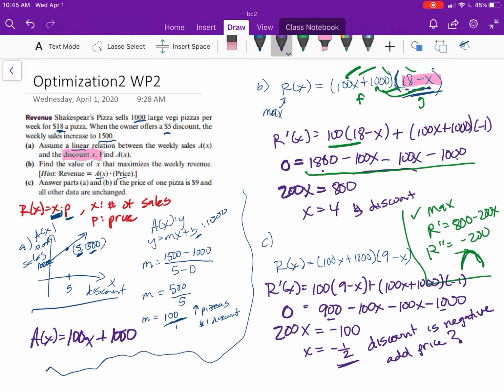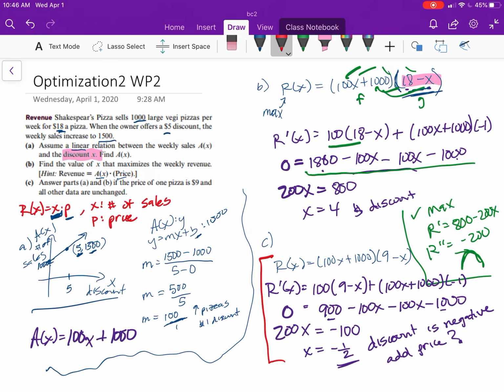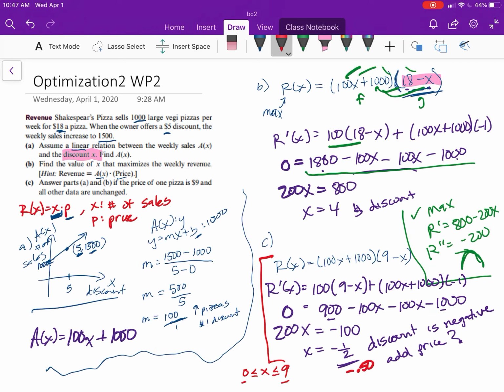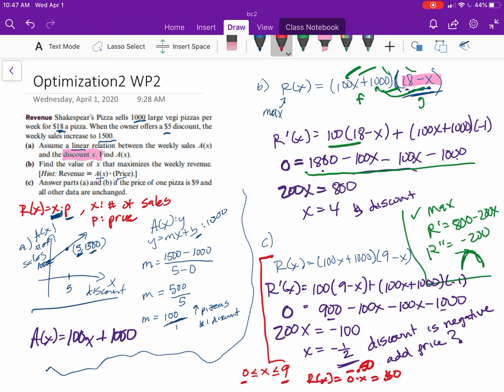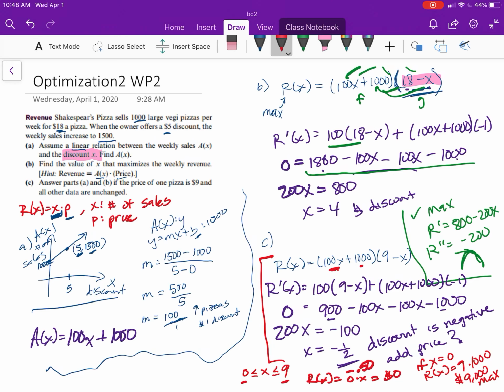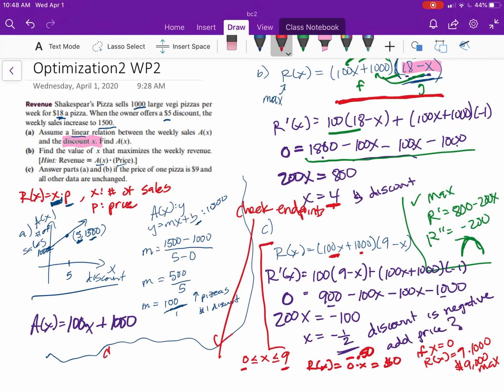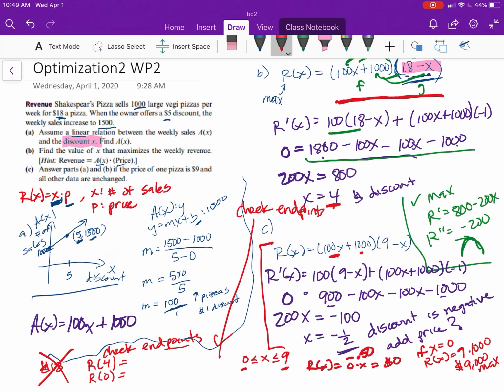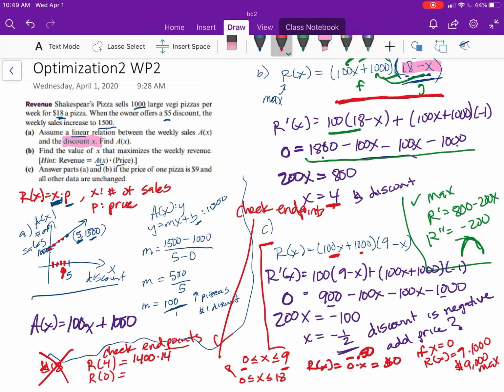Optimization: check endpoints